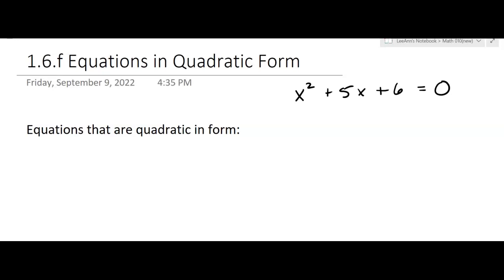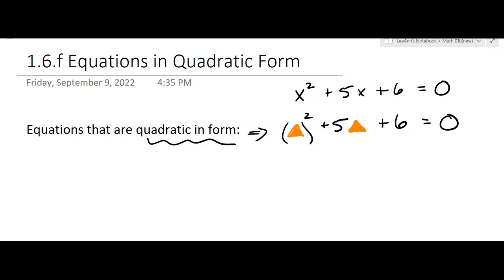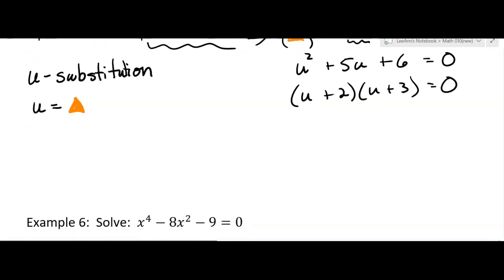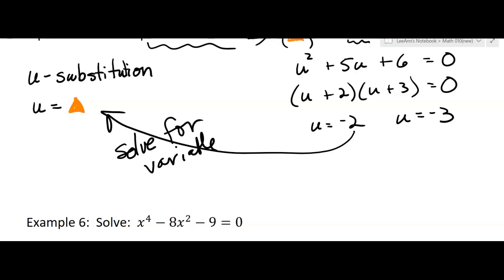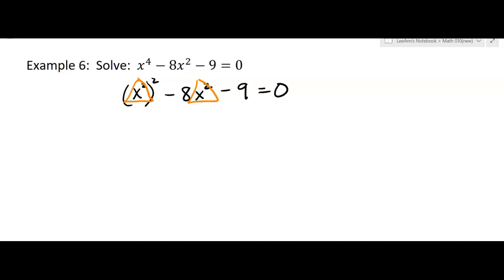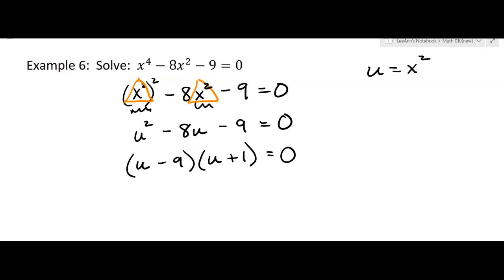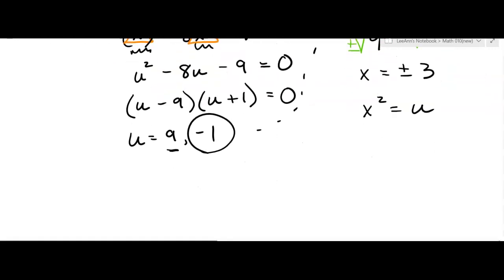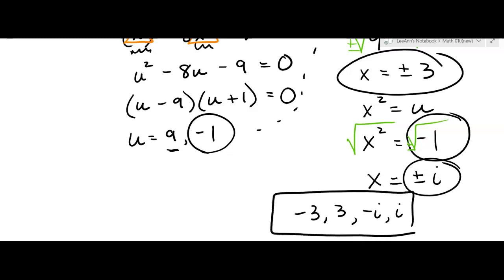1.6.f Equations in Quadratic Form